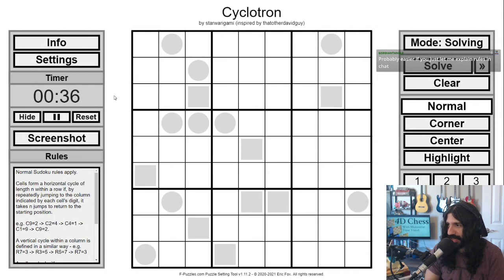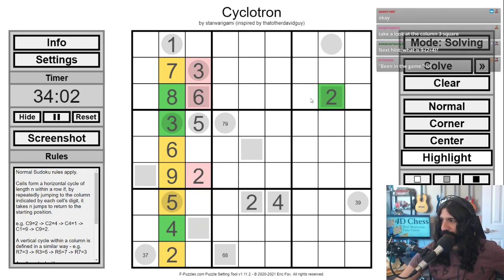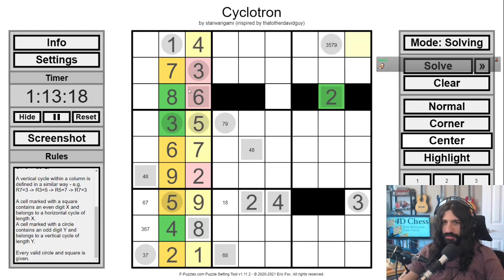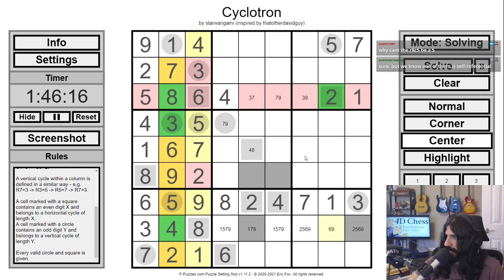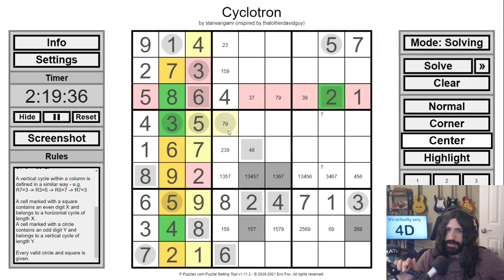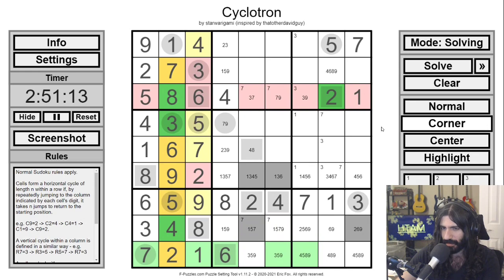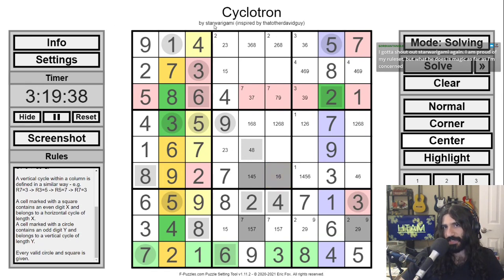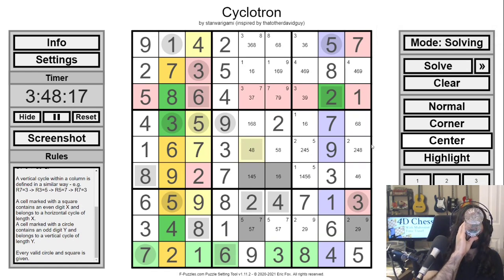One-Of-A-Kind Sudoku Puzzle With 0 Given Digits!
This puzzle was designed by Starwarigami and thatotherdavidguy.
If you manage to solve it, please leave a rating!

If you enjoyed this, you can find more 5D Chess content (and participate in future events!) on my stream